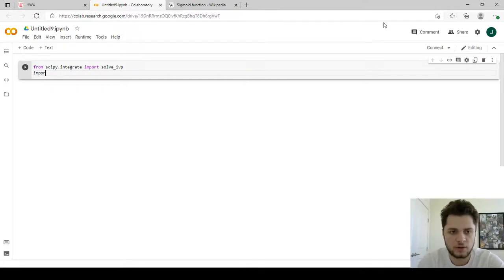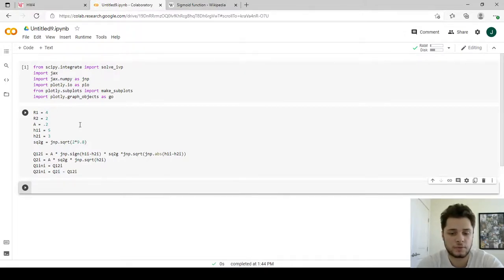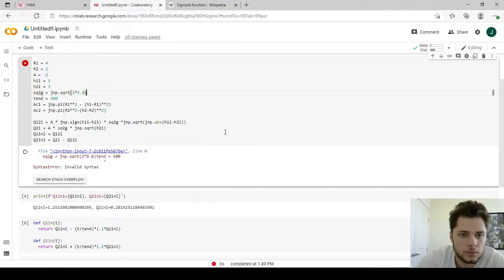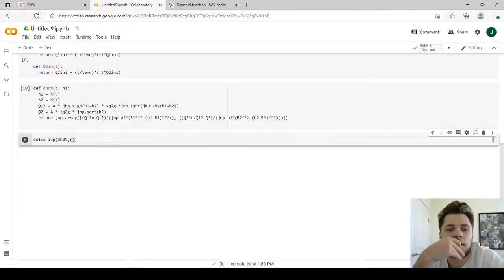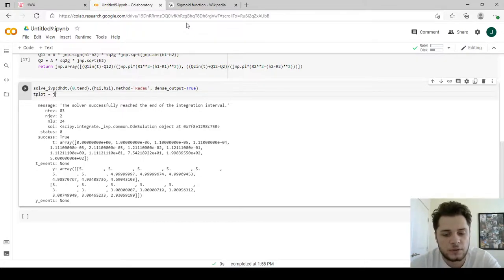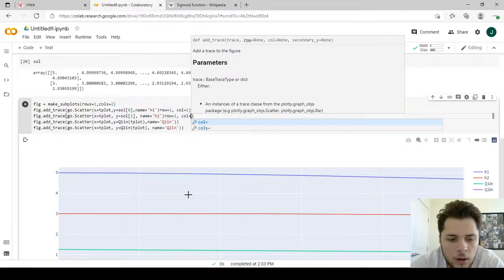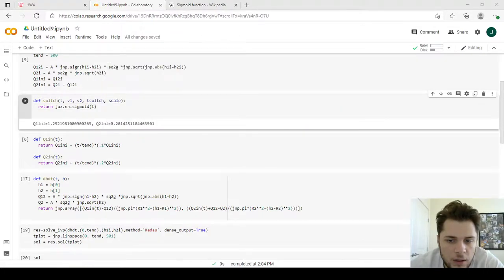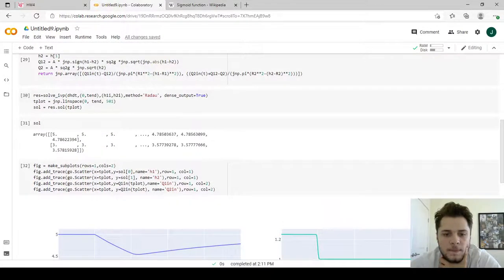Coding of the Spherical Tank Problem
In this action packed part 2 we code in order to find the changes in heights of the two tanks and graph the changes in heights along with the changes in our inlet flows.